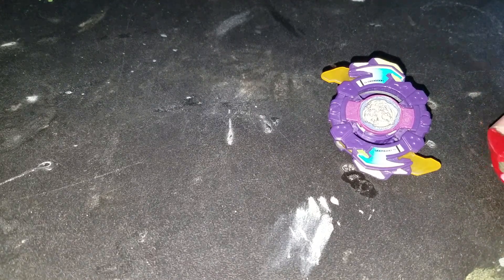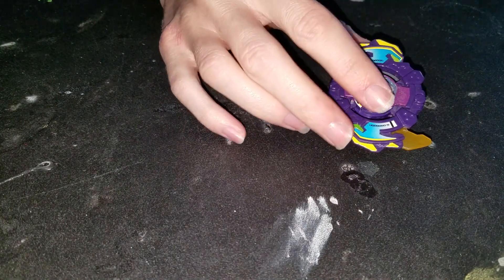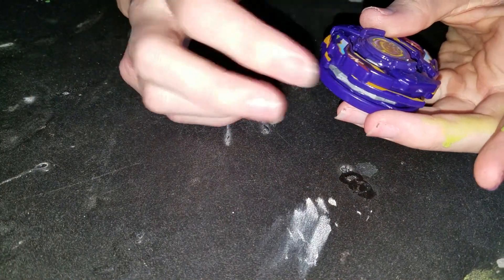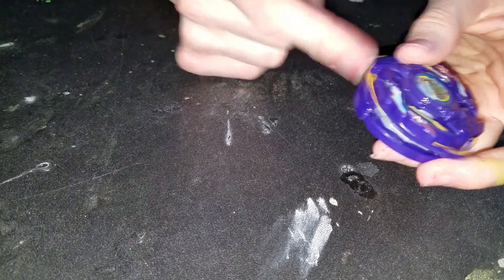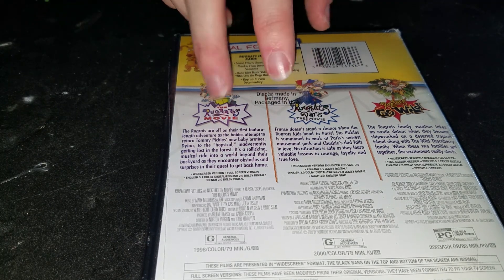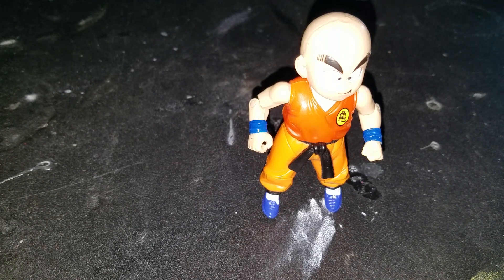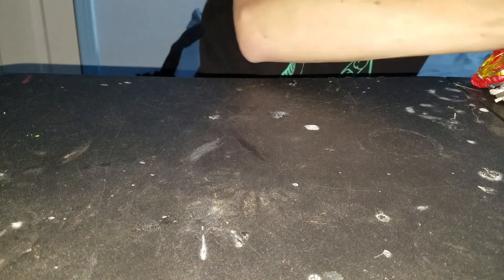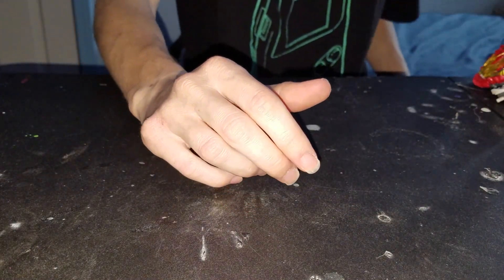Gaia/Strata Dragoon generation review